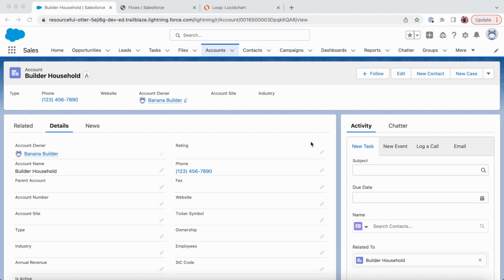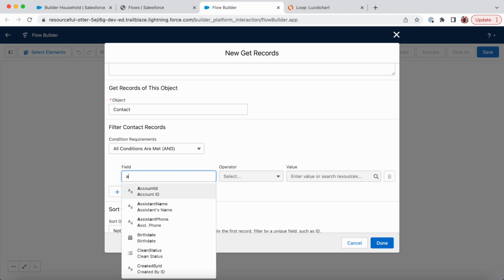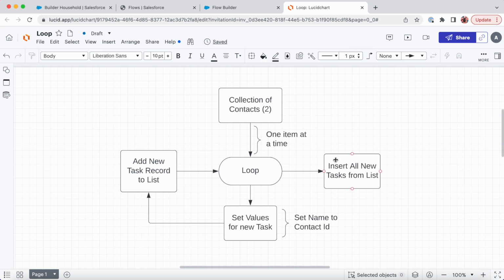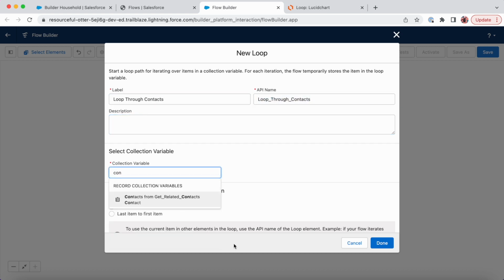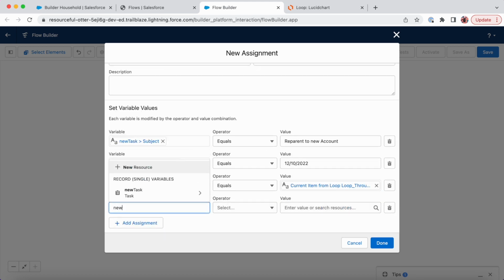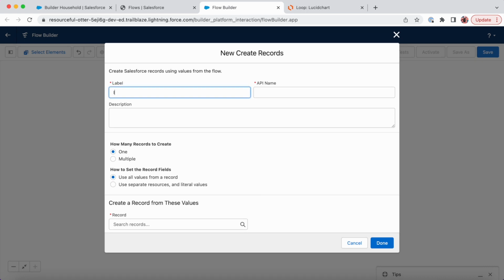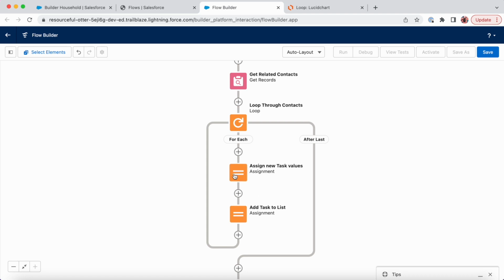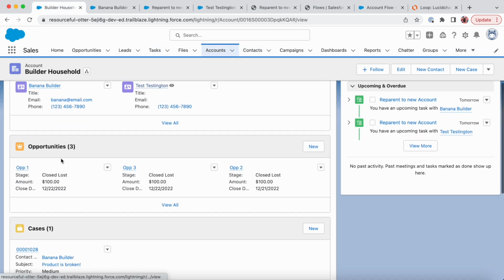Loops and Collection Variables in Flow